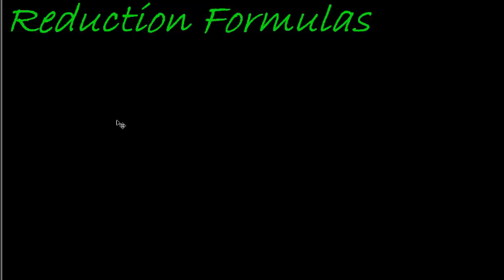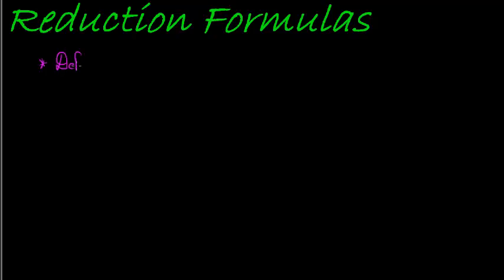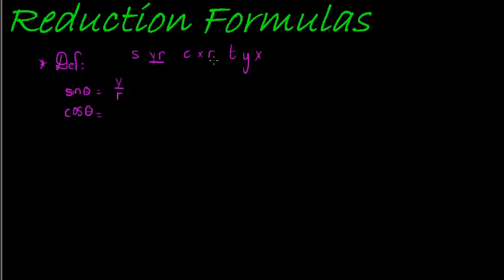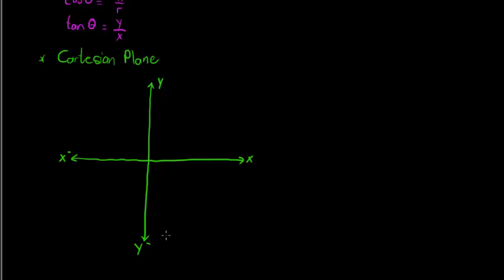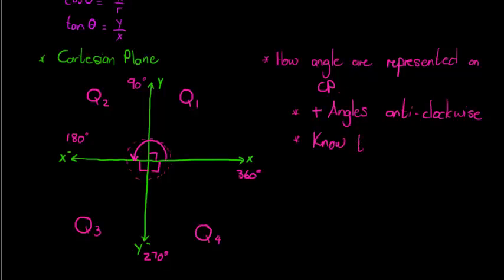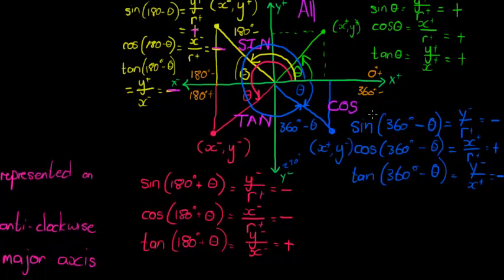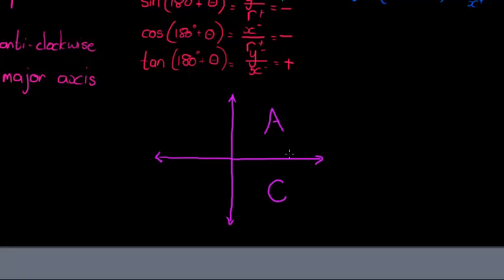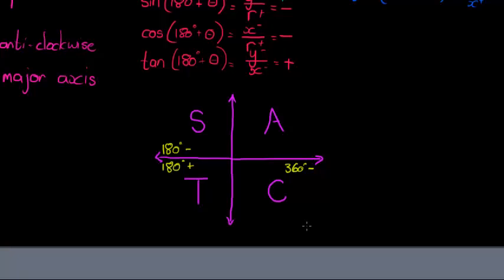The CAST diagram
Understanding and deriving the CAST diagram